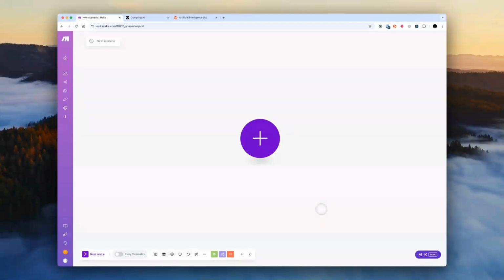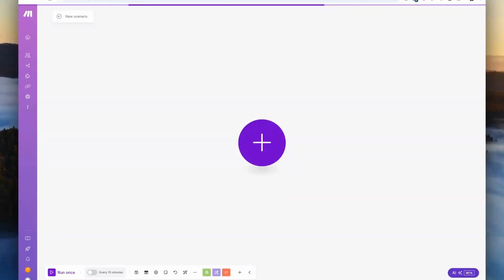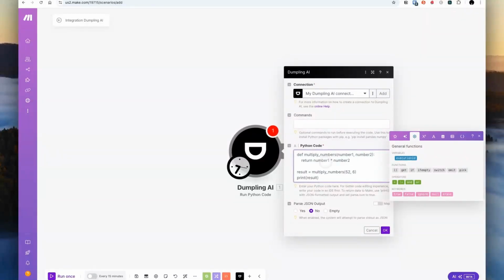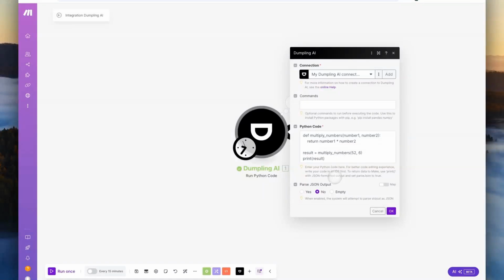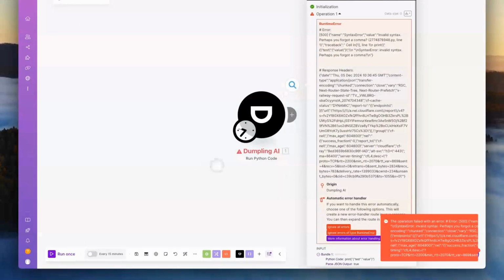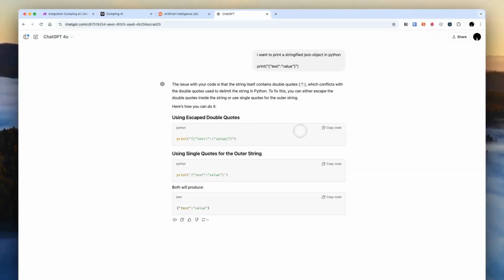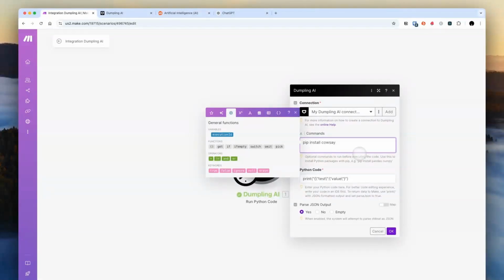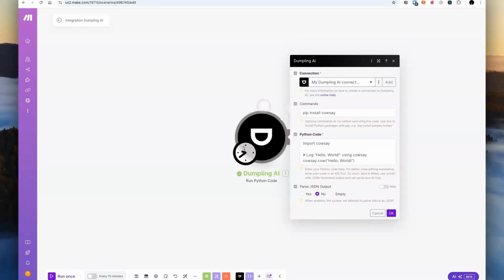How to Run Python Code in Make.com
In this video, I'll show you how to run custom python code in your Make.com automations.